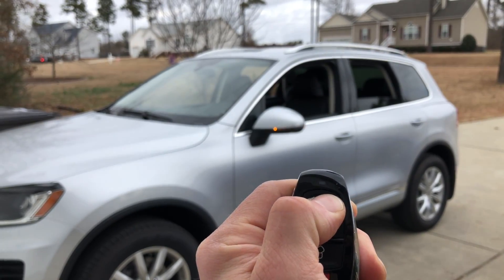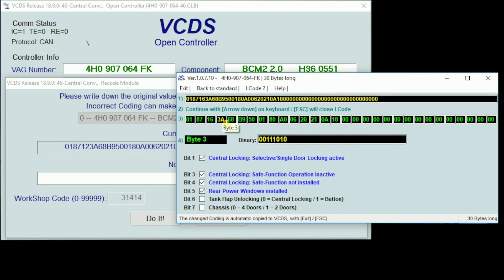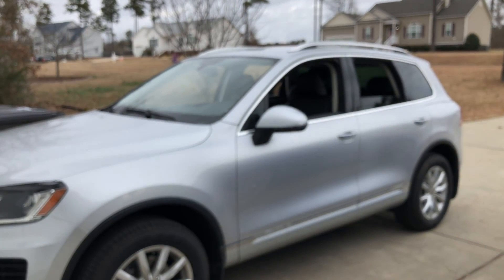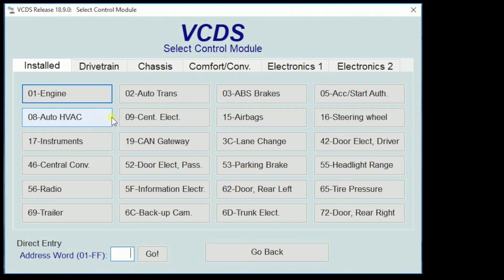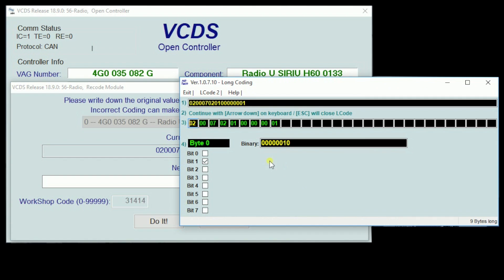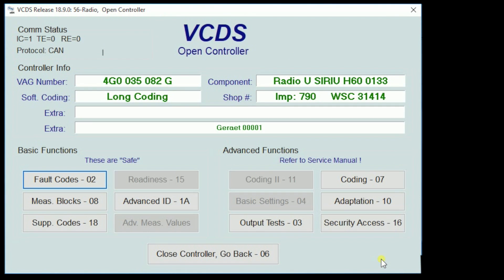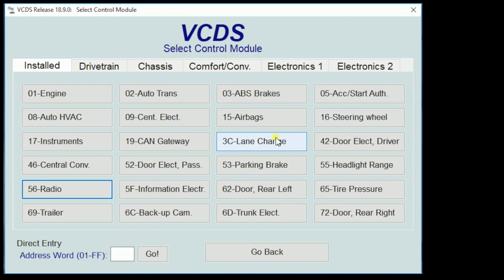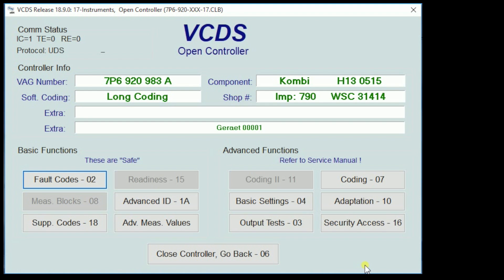Touareg Coding Changes for Radio, Seat Belt Warning, and Windows ~ VCDS Tutorial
In this video I show you step by step how to turn off the seat belt warning light, recode the radio for fuller sound, and turn on comfort window operation via the remote. All coding changes are done with VCDS. These coding changes apply to 2015 T3 Touareg, and may be similar on many other VW and Audi models.